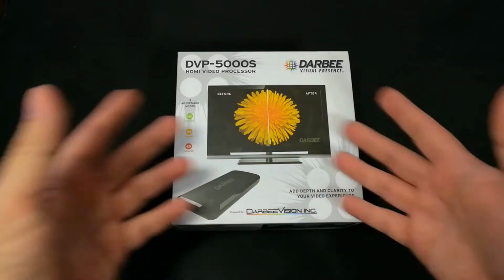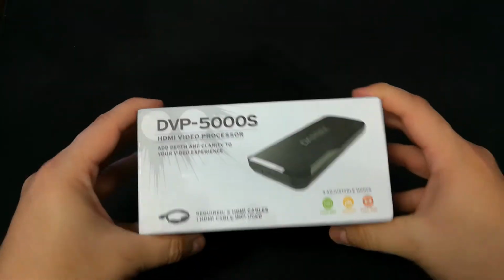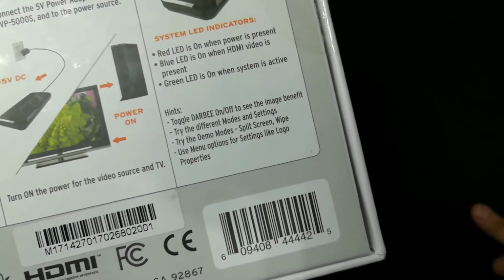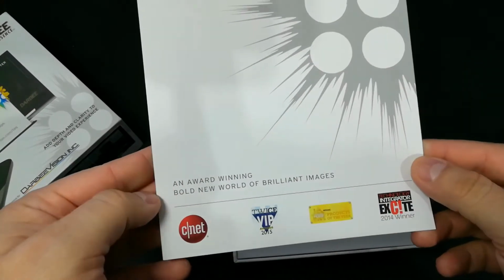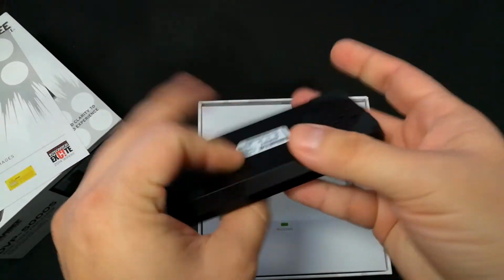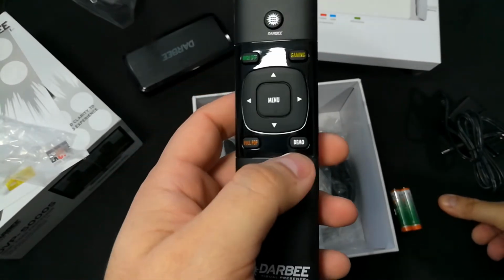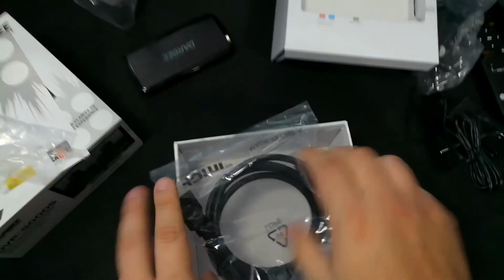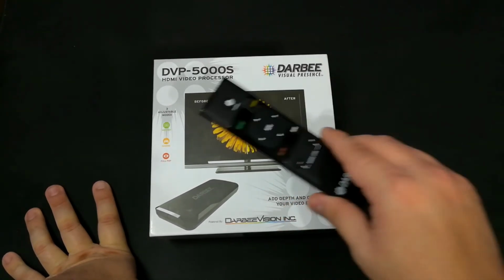Darbee DVP-5000S HDMI Video Processor Unboxing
Darbee sent us their DVP-5000S HDMI Video Processor that adds additional depth and clarity to your movie, TV, and gaming experience!